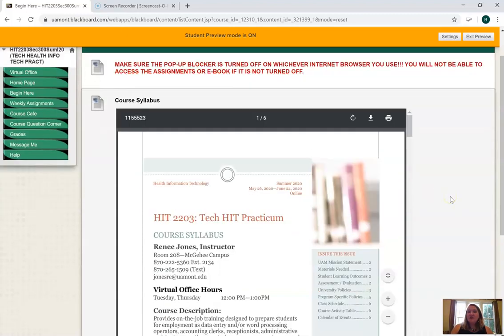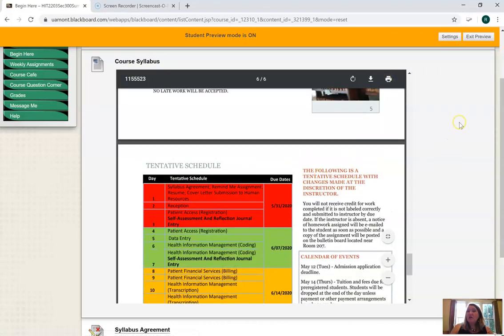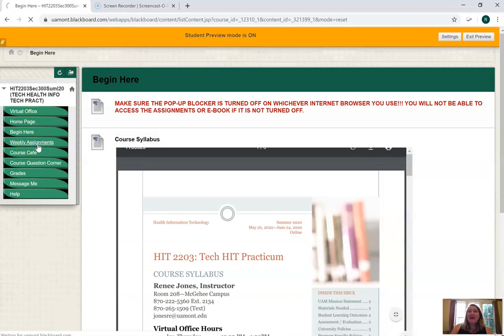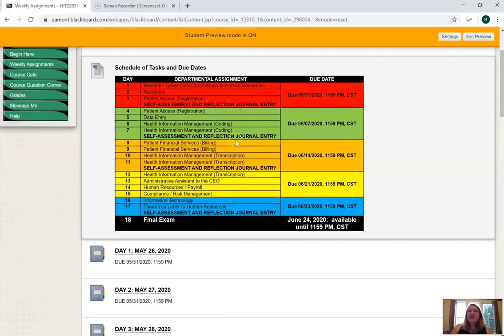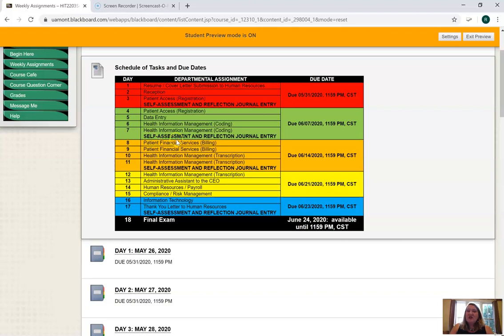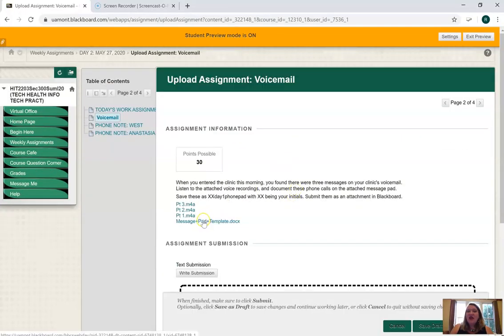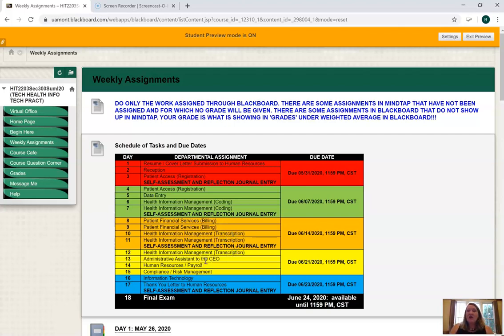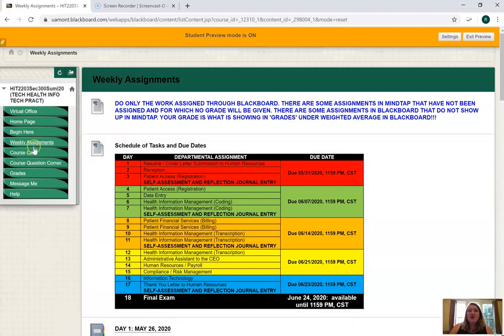Course Tour HIT Practicum